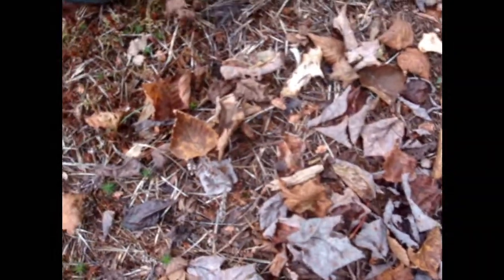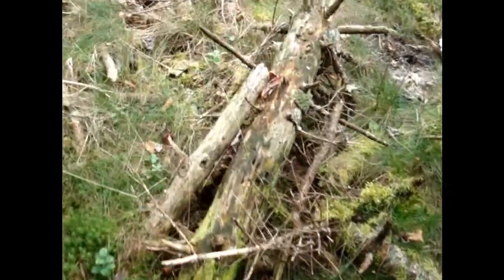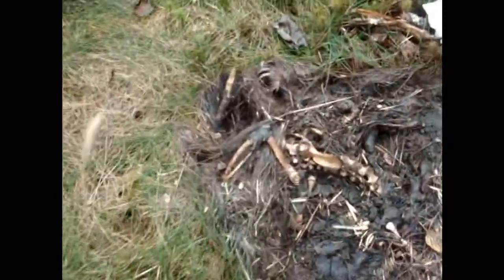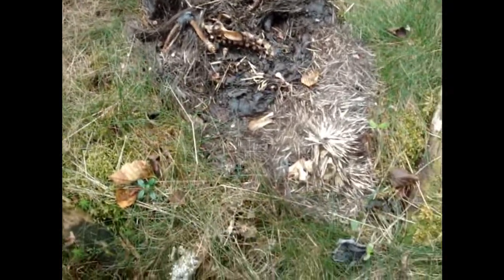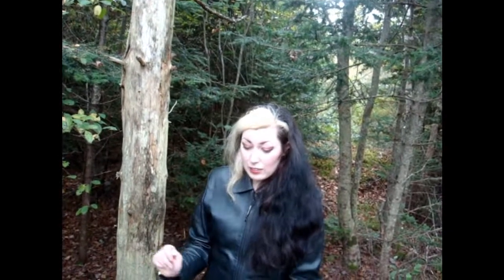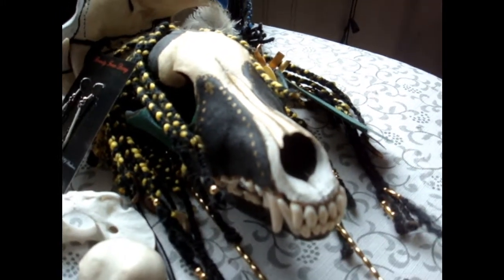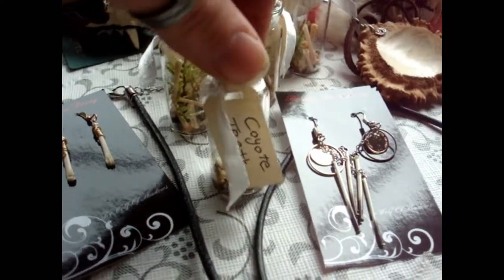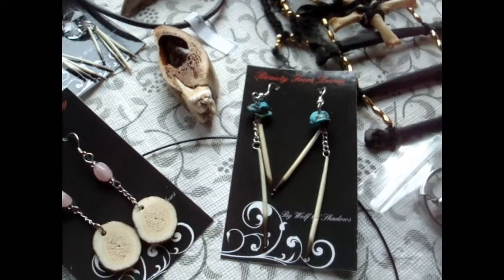(short )halloween welcome to hell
the short version of my welcome to hell halloween special.